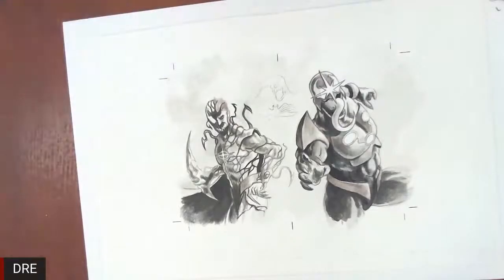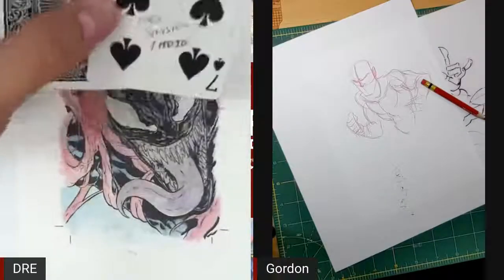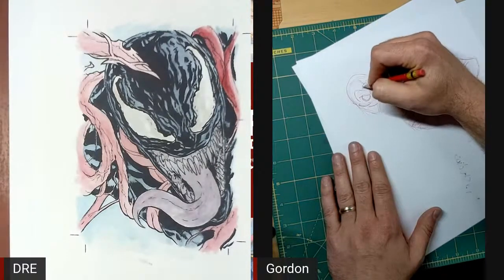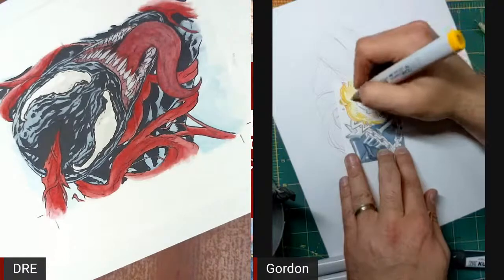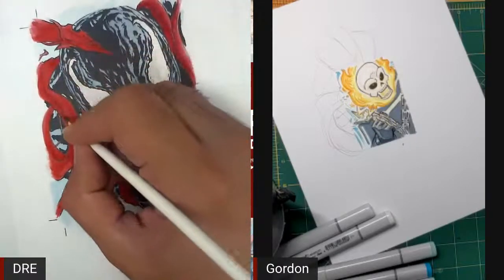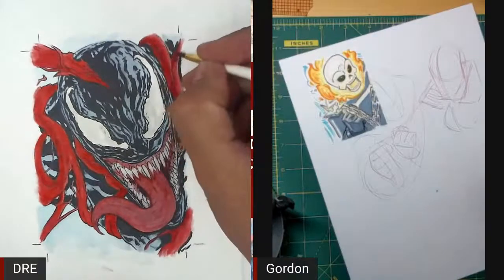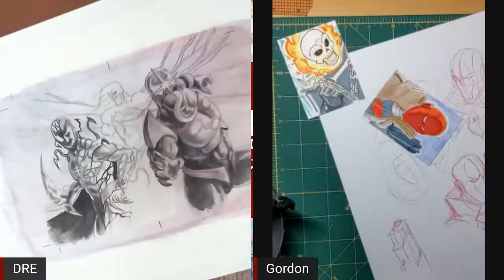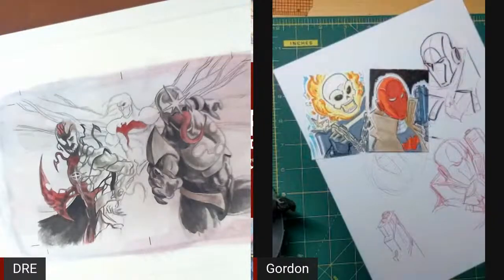Friday Live Stream with Guest artist Gordon Wills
Wrapping up the week with another live painting session with guest artist @artofgordonwills
Grab a bevy and jump in the chat as we are sure to talk about croissants on other delicious breakfast fare